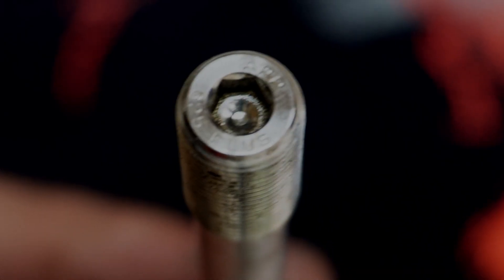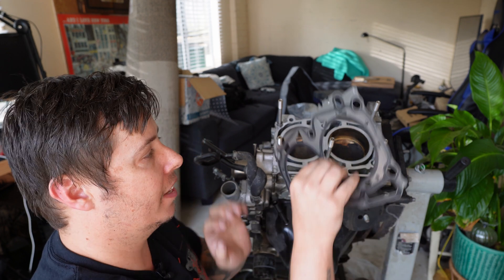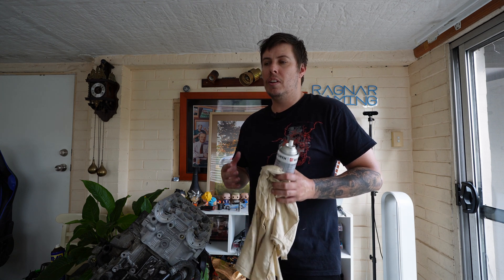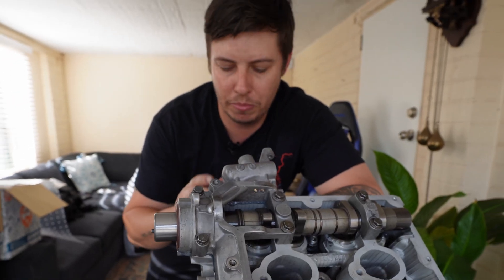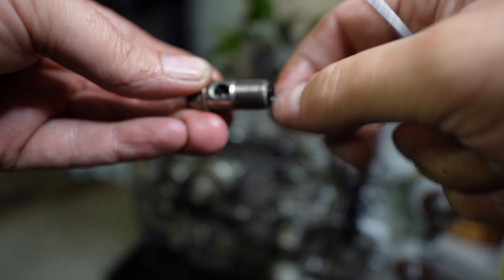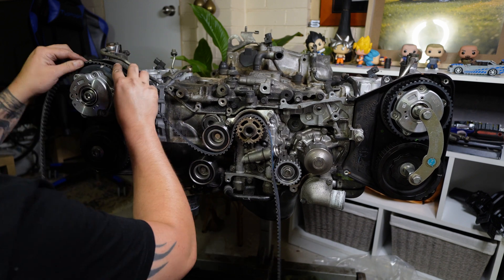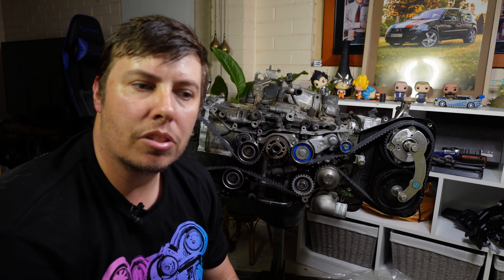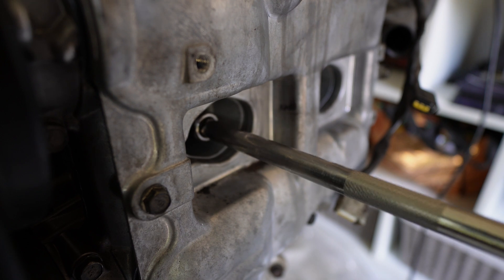How to Assemble a Subaru Engine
Got the call from the machine shop, the heads for the wife's car are ready!
come with me as i assemble her engine after the head gasket failure, and learn some tip that might help you out if you tackle this job yourself.